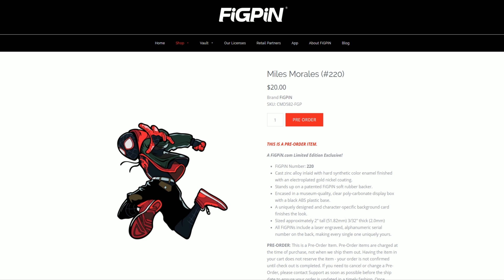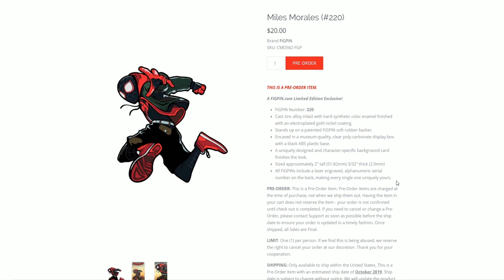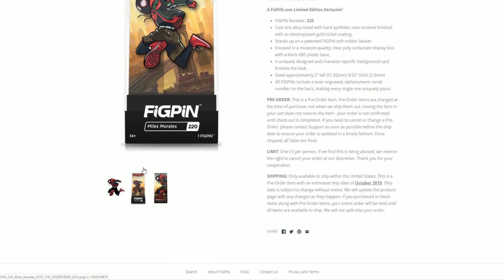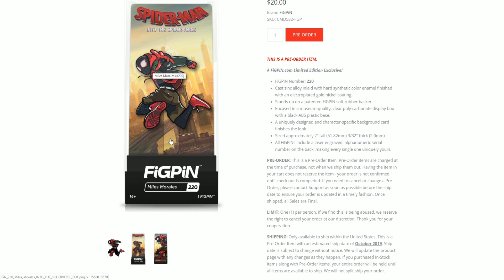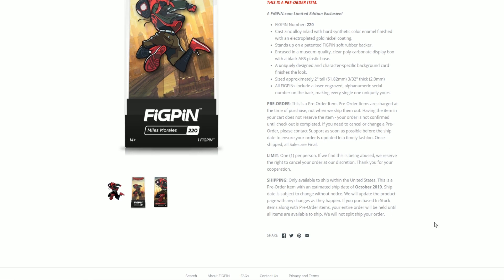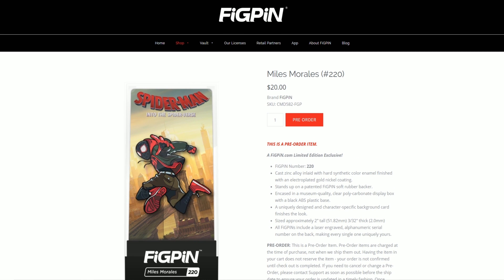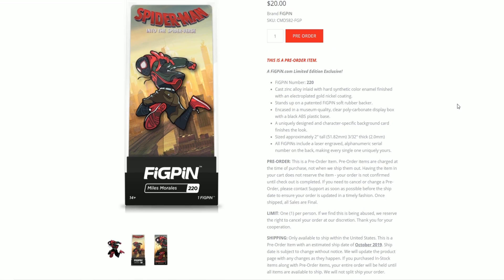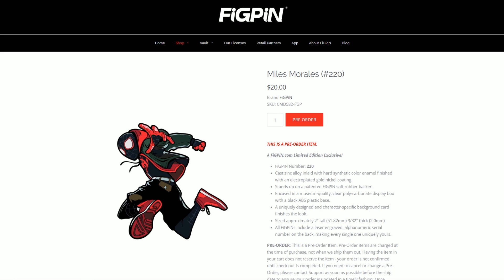Miles Morales - FiGPiN From Spider Man Into The Spider Verse